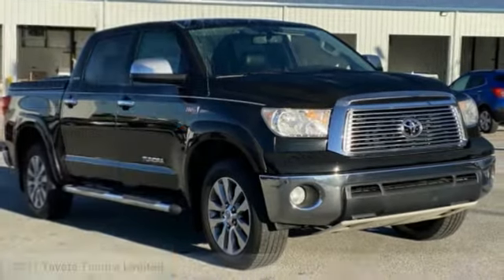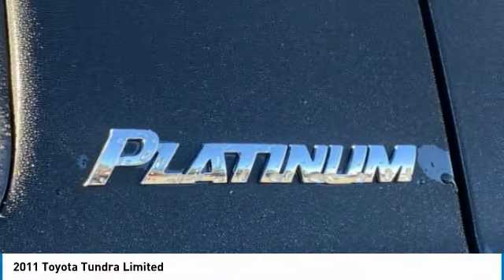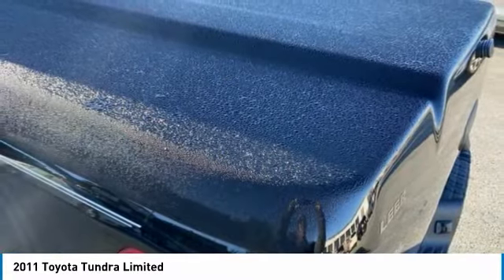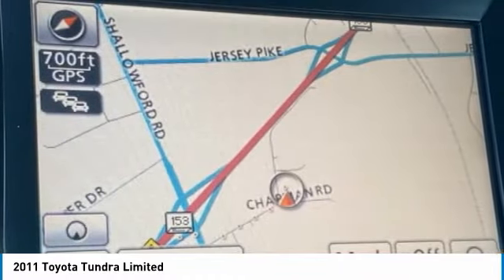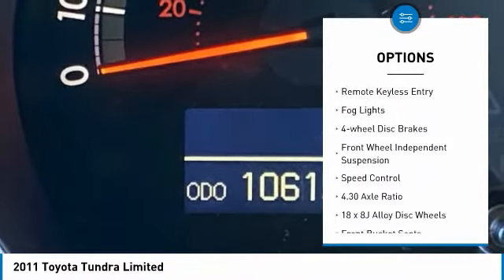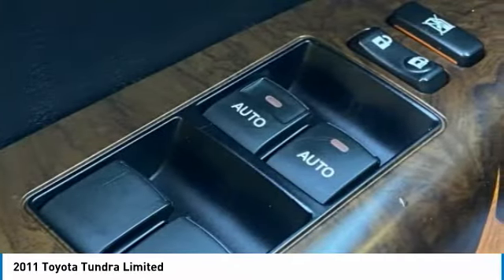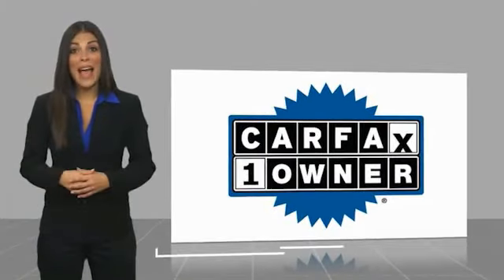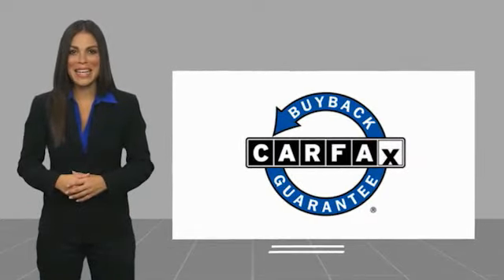2011 Toyota Tundra Limited Black in Chattanooga 31122P